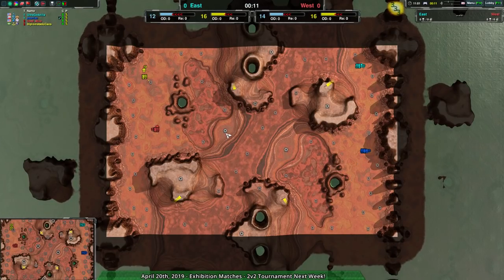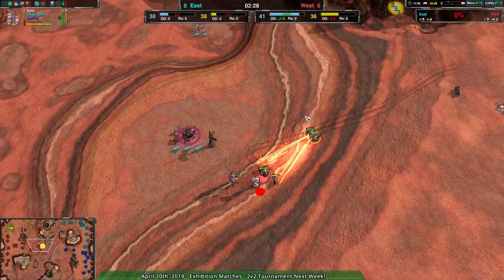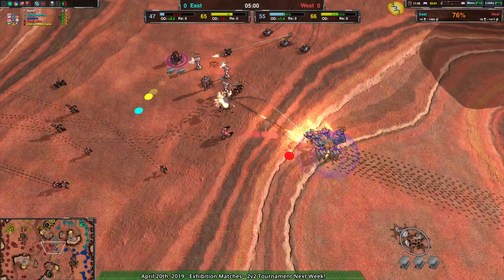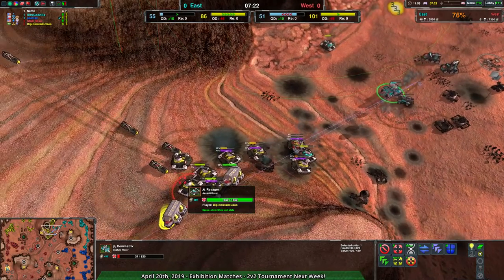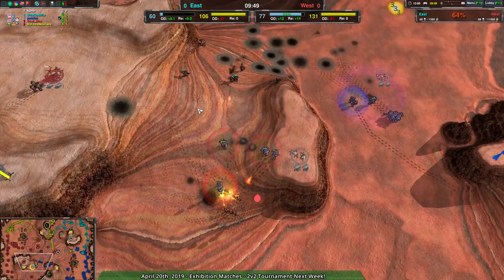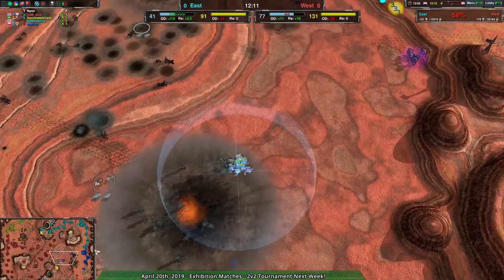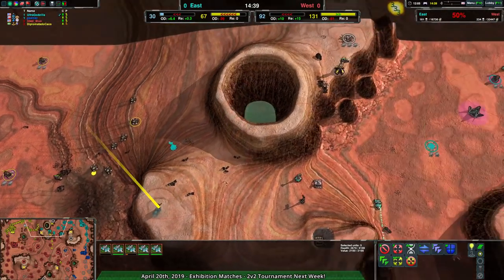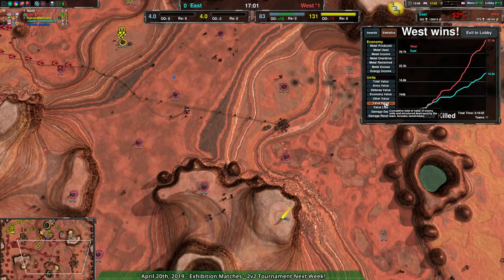2019/04/20 #4: 2v2 on Titan - Zero-K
UltraGodzilla(Rovers) & psaniac(Shields) vs Steel_Blue(Cloaky) & DiplomatadoCaos(Rovers)
Map: Titan v3.1